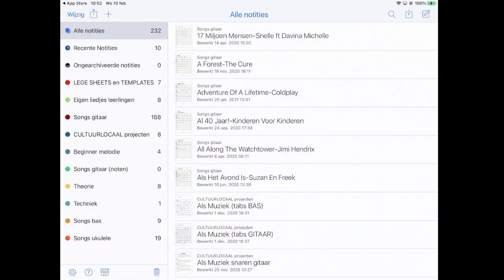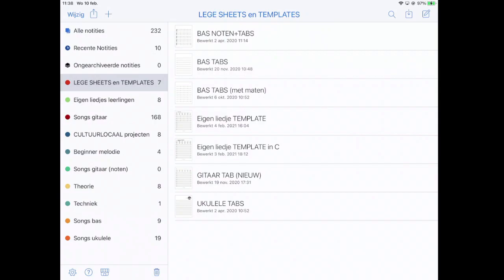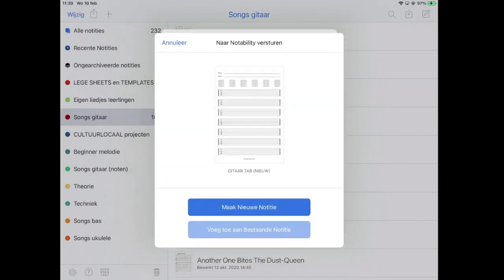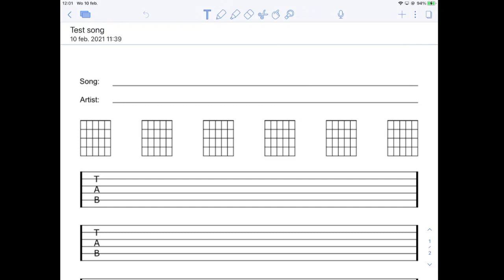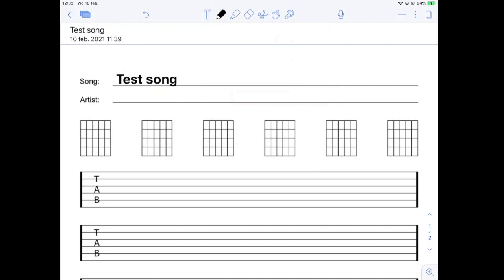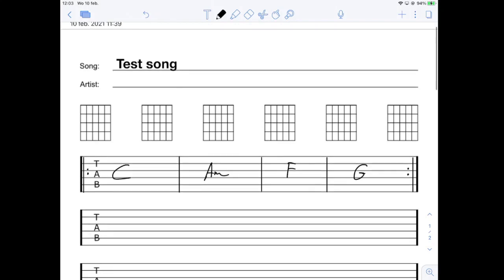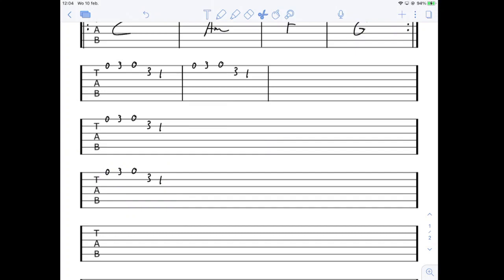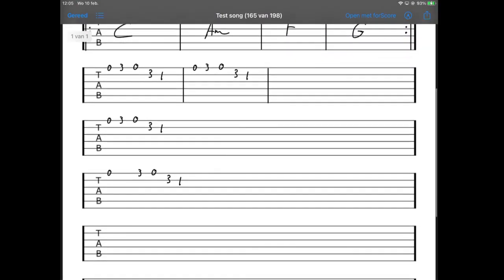Notability: organize your music lesson material!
Camera: iPhone 12 with the Reincubate Camo app (720p)

Microphone: Aston Origin